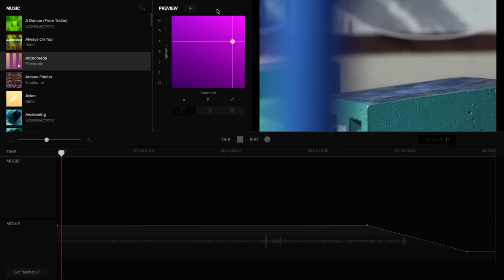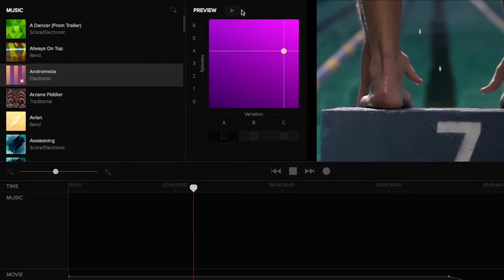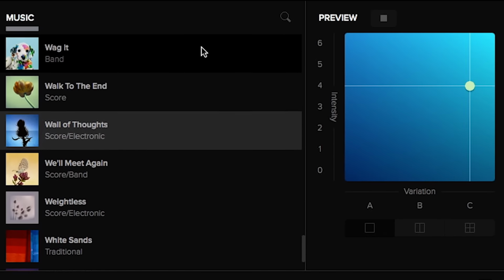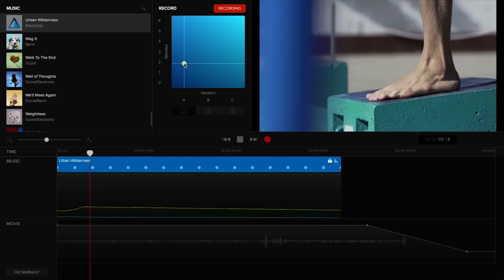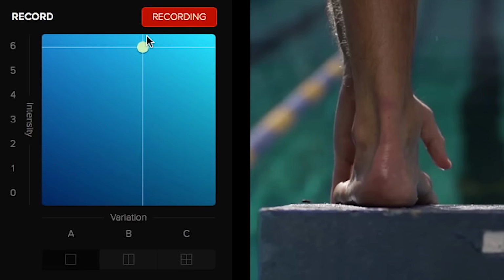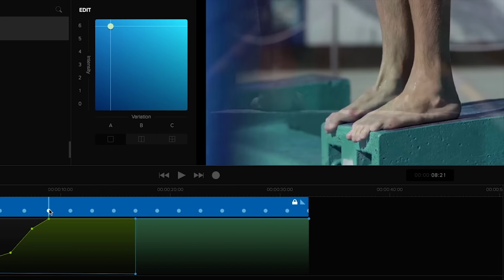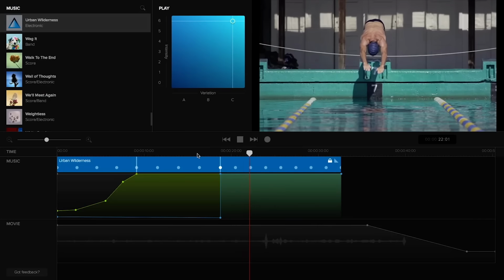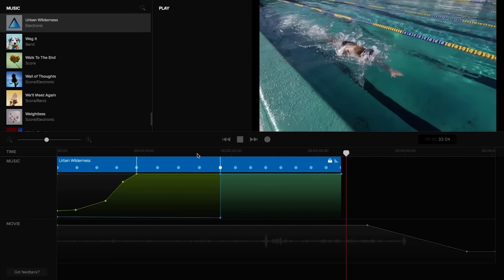Moodelizer Walkthrough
How does Moodelizer work?
Find out in this video, a quick demo of how to put dynamic music to your film in just a few minutes.